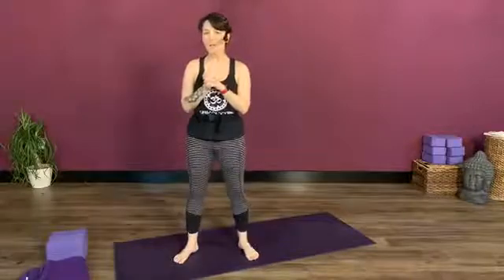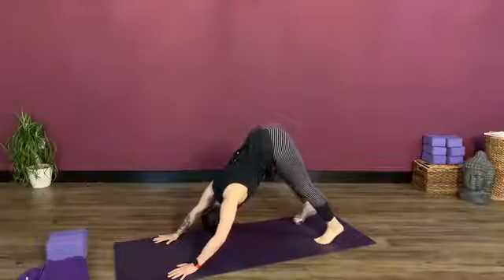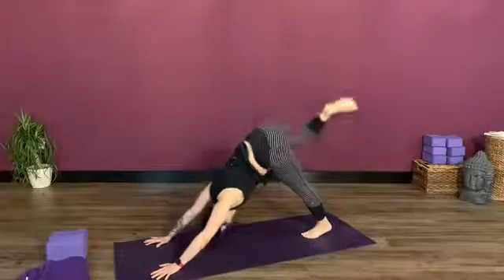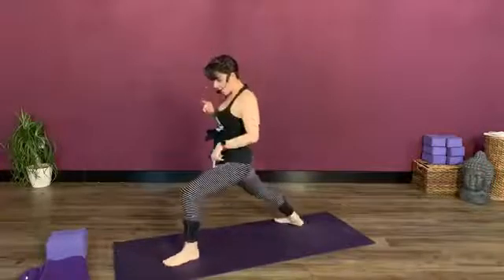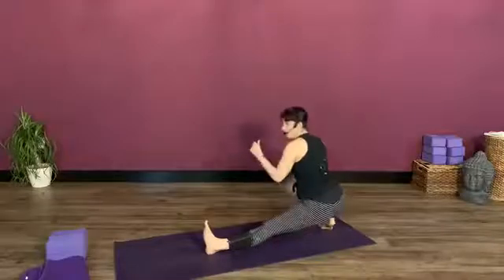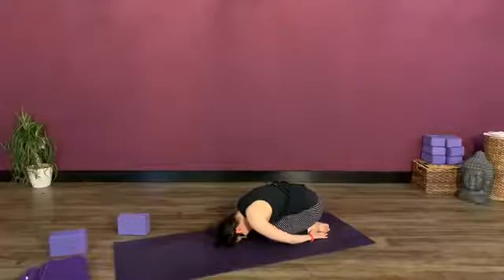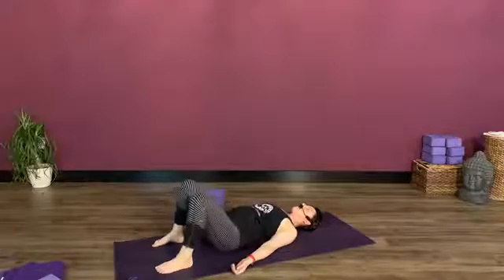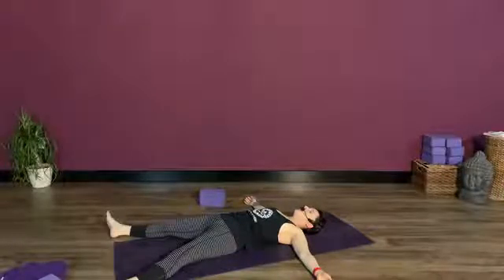Vinyasa Yoga 2.1